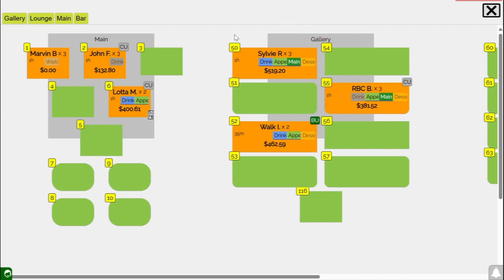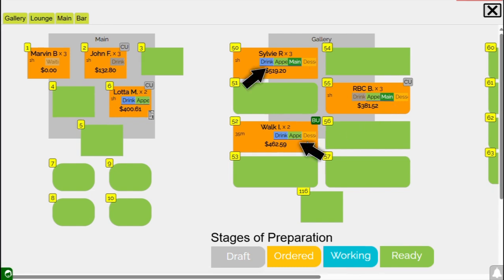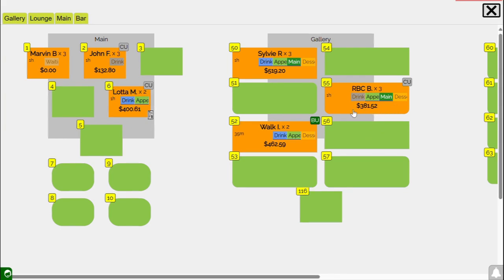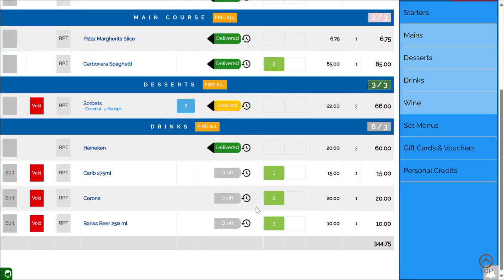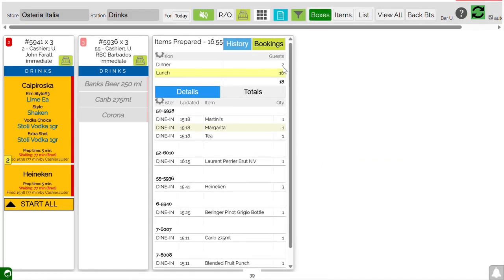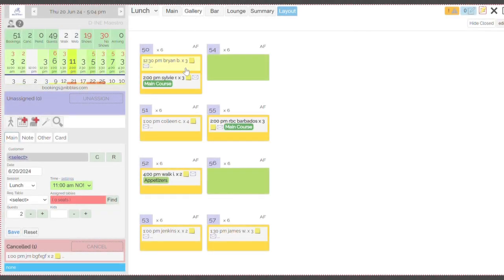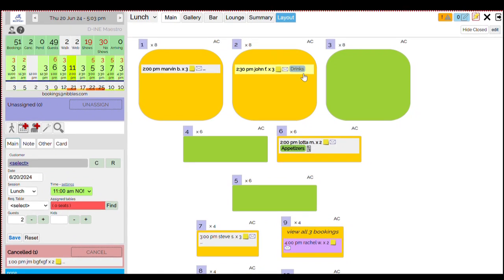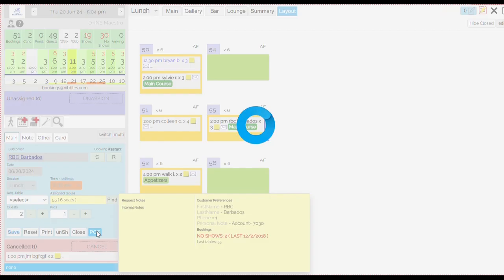DINE Maestro - Table Quick Status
This video will show you how to use table statuses to quickly see the progress of each table through:
- the register (OMNI Wizard)
- the KDS (OMNI Wizard)
- the Day Plan